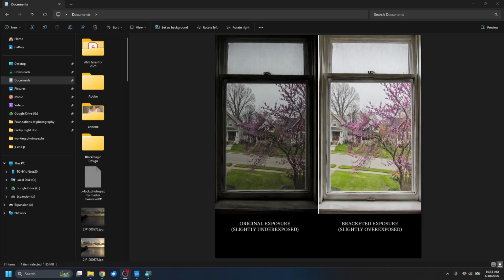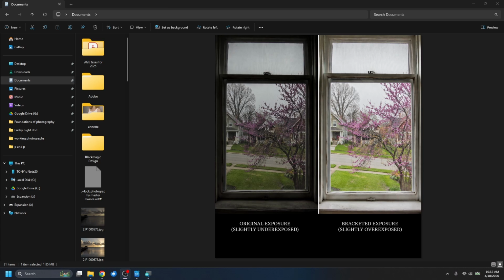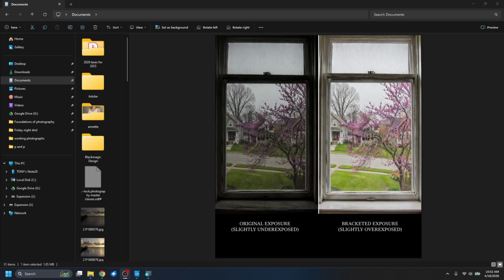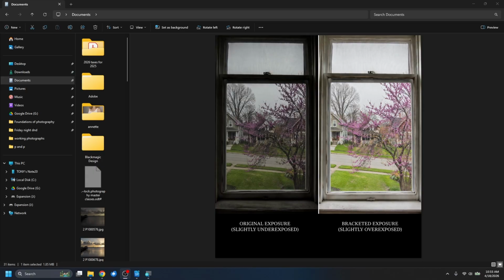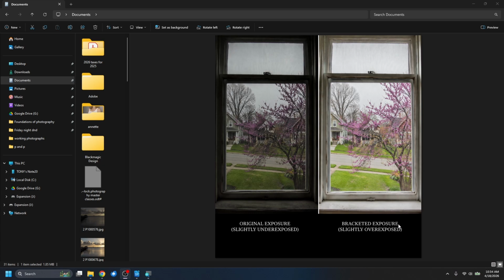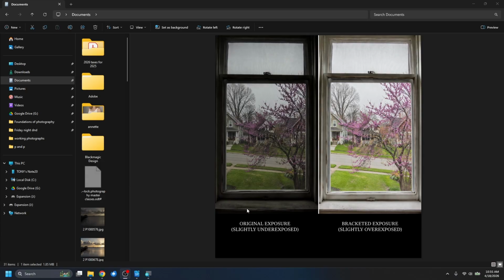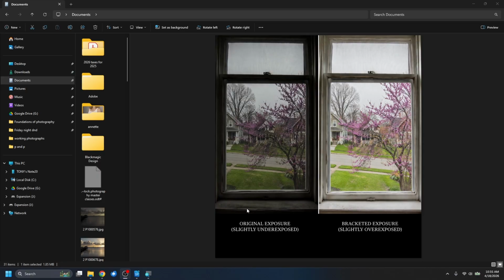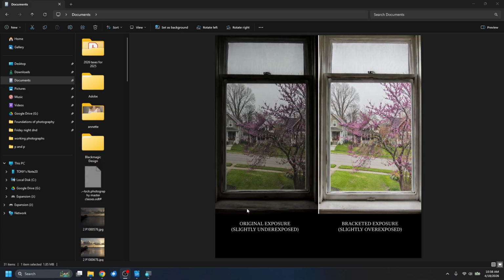Masters of Photography HDR Bracketing Explained Why Most HDR Photos Look Fake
In this episode of *Masters of Photography*, we break down HDR photography and exposure bracketing—what it is, how to do it, and why it’s so often overdone.

HDR (High Dynamic Range) can be a powerful tool when used with restraint, allowing you to capture detail in both highlights and shadows that a single exposure simply can’t hold. But let’s be honest—most HDR images don’t look natural. They look processed, exaggerated, and disconnected from how we actually see light.

In this video, I walk you through exactly how to bracket exposures in the field, when HDR actually makes sense, and how to approach it in a way that preserves realism instead of destroying it. We’ll cover camera settings, exposure spacing, and practical examples so you can make informed choices instead of relying on heavy-handed presets.

If you’ve ever wondered why your HDR shots look “off,” or you want to use bracketing without creating that artificial look, this episode will help you get there.

This is about control, not gimmicks.